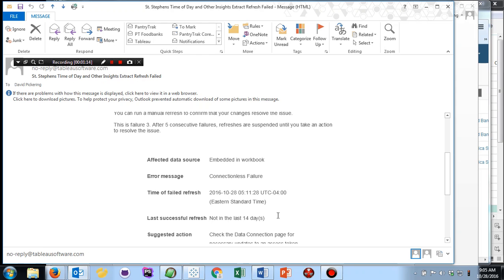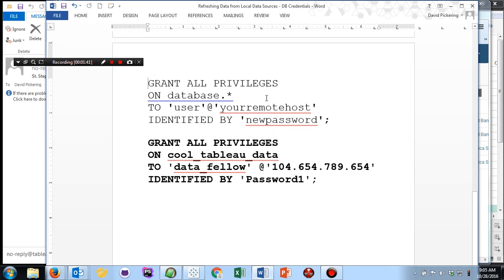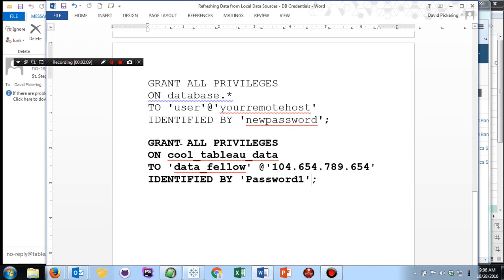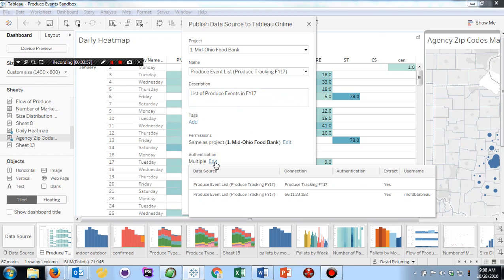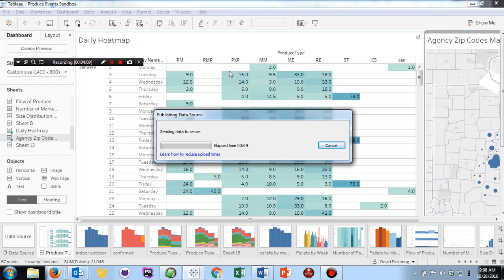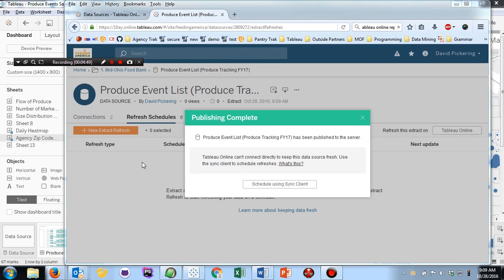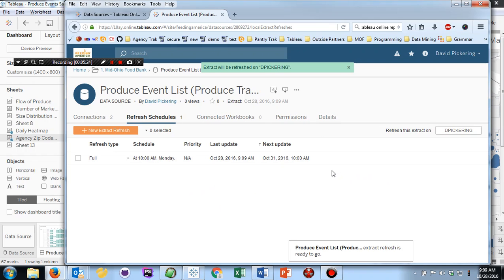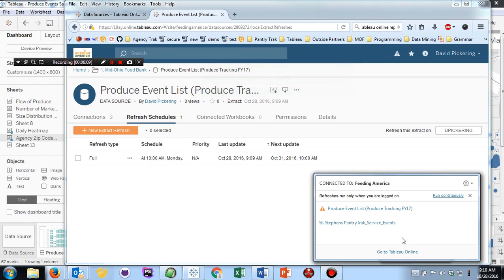Tableau Online Sync Client for On-Premise Data in Spreadsheets and Databases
Extra resources:
Error "Connectionless Failure" Refreshing Extract or Workbook: